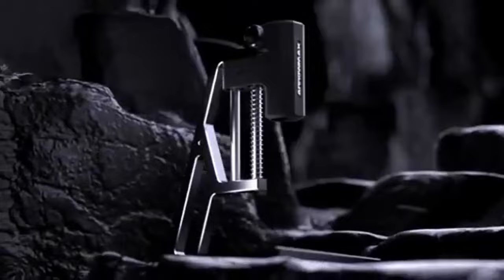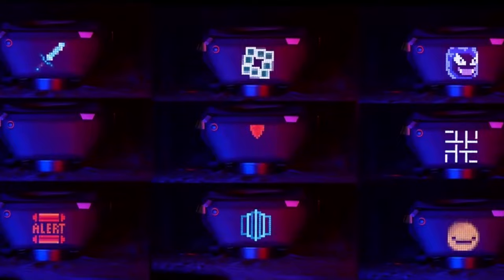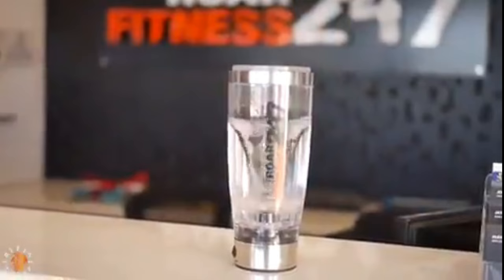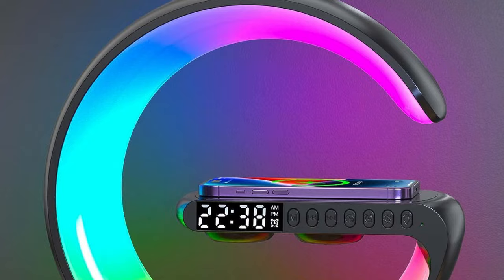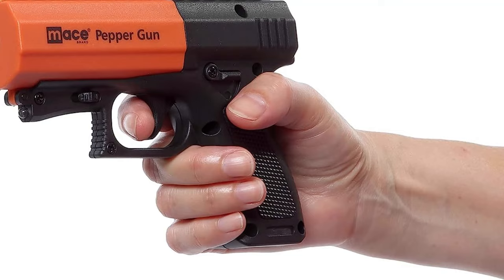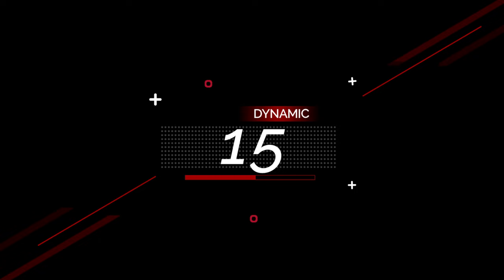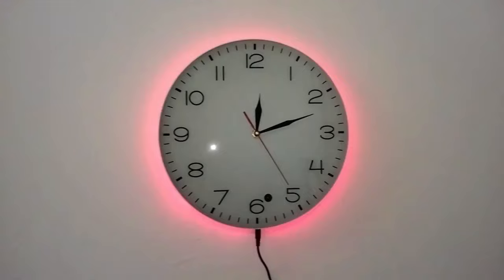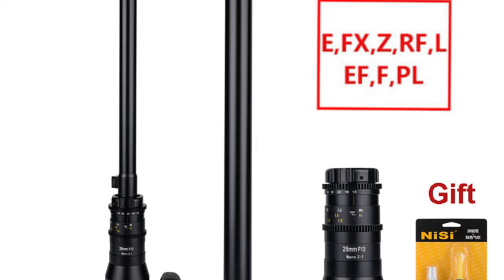20 FANTASTIC GADGETS AVAILABLE ON ALIEXPRESS AND AMAZON (2024) | AWESOME PRODUCTS REVIEW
References to the goods:
1)► ARROWMAX Smart Motion Control Electric Drill
2)► Mini Washing Machine Portable Electric Foldable
3)► Divoom Sling Bag Customizable Pixel Art Fashion
4)► Vintage Smart Watch IN-16 Nixie Tube Watch Counts
5)► 2024 New Manker Timeback III 2500 Lumens Spinner
Video Content:
00:00 Intro
00:26 ARROWMAX Smart Motion Control
01:16 Mini Washing Machine Portable
01:47 Divoom Sling Bag Customizable
02:30 Vintage Smart Watch IN-16 Nixie
03:08 New Manker Timeback
03:44 Automatic Self Stirring Mug
04:36 Hagibis Cleaning Pen for
05:10 Original Gravastar Tws Wireless
06:00 yepzin LED Night Light Table
06:38 Crystal Ballpoint Pen Natural
07:20 Full HD 1080P Mini Camera
08:08 Brand Self Defense Pepper Spray
08:52 Car LED Strobe Light Police
09:35 Auto Accessories 63-65mm
10:24 EDC Safety Coin Keychain
11:08 Mini Camera Pen Pocket Sport Digital
11:50 WiFi 1080P Camera Wall Clock
12.35 Elbru Fashion Men Sunglasses
13.15 DIY Full-Color RGB Glow Tube
13.57 AstrHori 28mm F13 Macro 2x lens
Audio music credit: